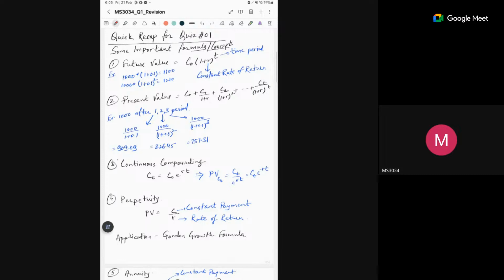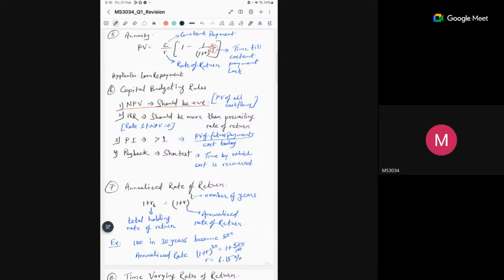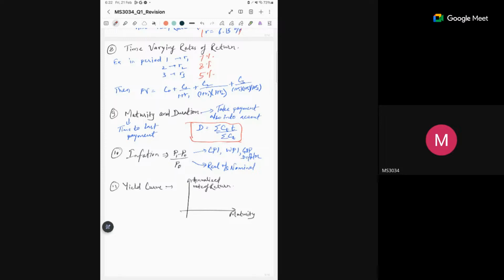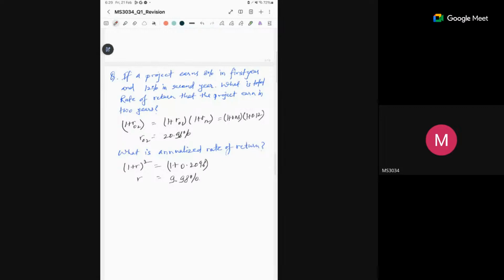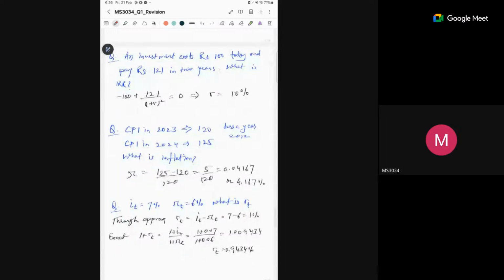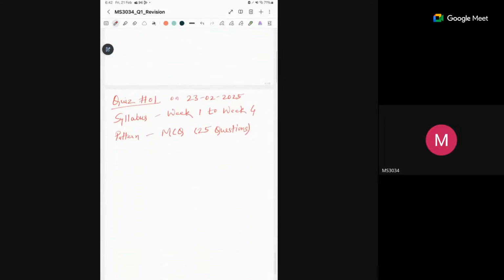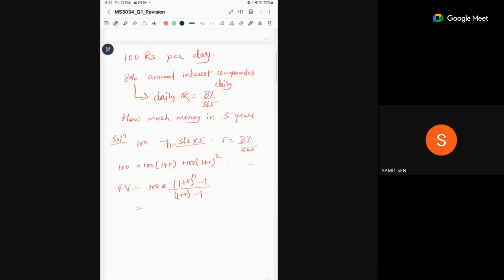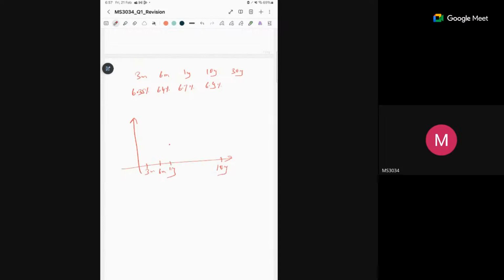Weekly Live Session 06 - Corporate Finance Jan 25